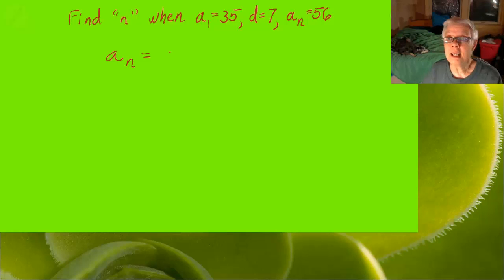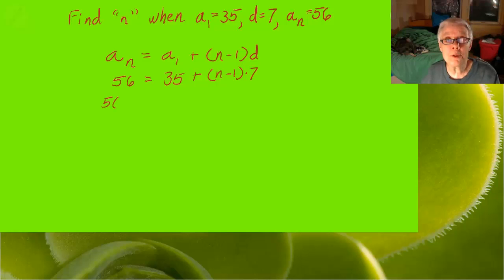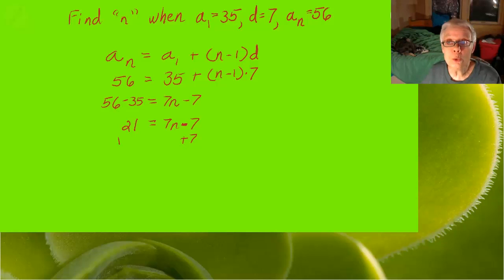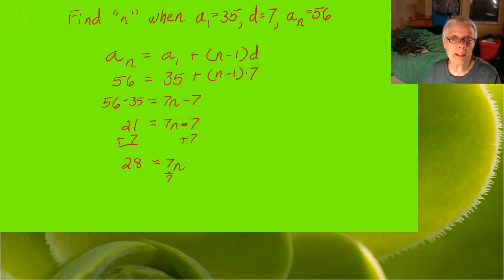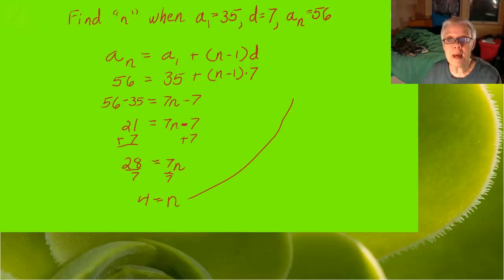Find the n of an Arithmetic Sequence - captioned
We have found terms and partial sums.  Now, let's find _n_.